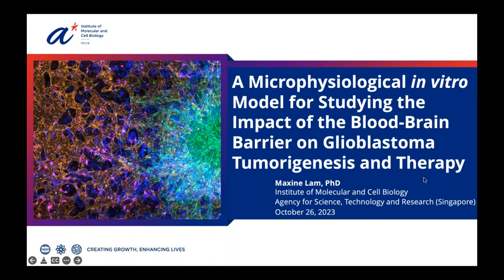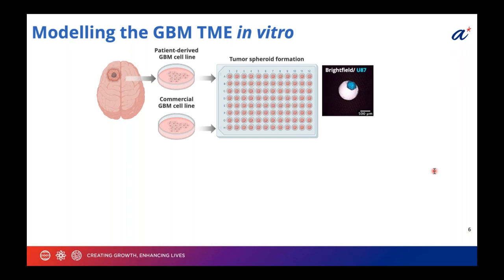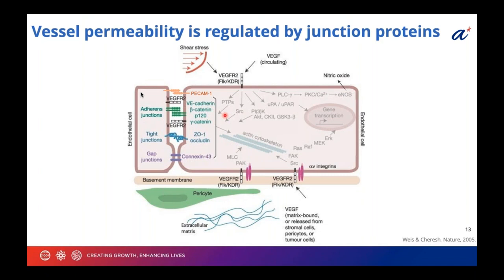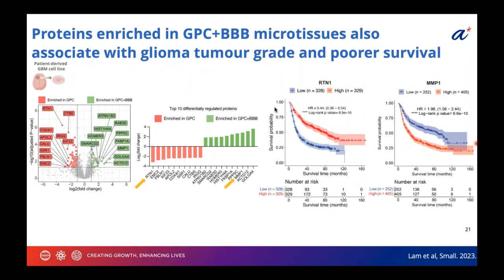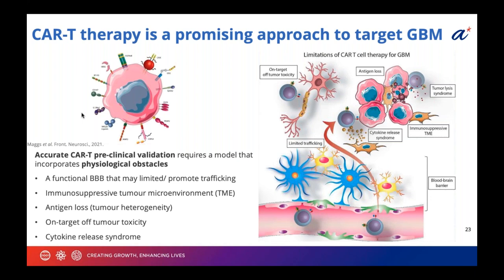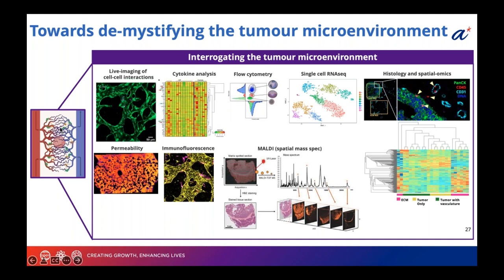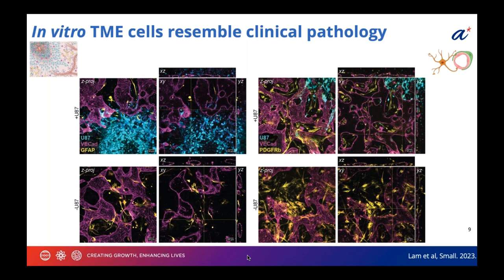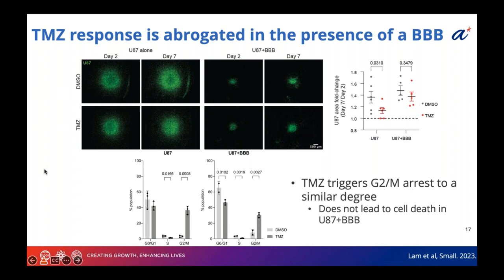Unlocking Breakthroughs in Glioblastoma Research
A Microphysiological in vitro Model for Studying the Impact of the Blood-Brain Barrier on Glioblastoma Tumorigenesis and Therapy
Join us for a practical case study on the development of a Blood-Brain Barrier model in AIM Biotech's organiX microfluidic cell culture plate to study the effects of glioblastoma. Glioblastoma (GBM) is a devastating disease with limited therapeutic options. The blood-brain barrier (BBB) is a specialized vascular network that influences therapy efficacy, due to its highly selective permeability, yet is often corrupted in patients. To study the role of the BBB in GBM tumorigenesis and therapy resistance, a complex in vitro model that recapitulates the solid tumor morphology of GBM and its interaction with the surrounding BBB was developed. The model recapitulates the solid tumor morphology of GBM and its interaction with the surrounding BBB. The model is amenable to a variety of downstream analyses including histology, flow cytometry and mass spectrometry. Here we will present findings suggesting an active role for the BBB in tumorigenesis and therapy resistance, and demonstrate the potential for the model to speed up functional validation of novel therapies such as CAR-T cell therapy.